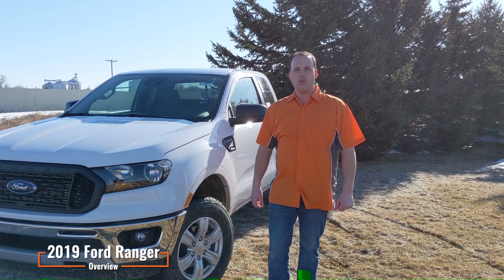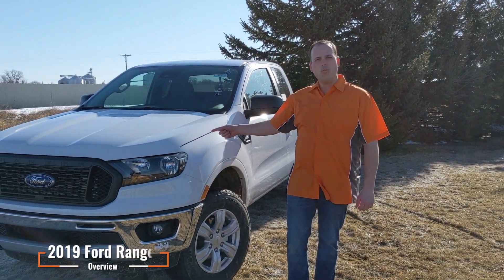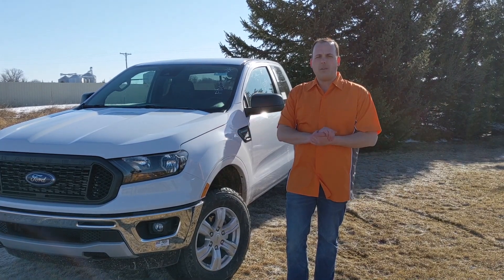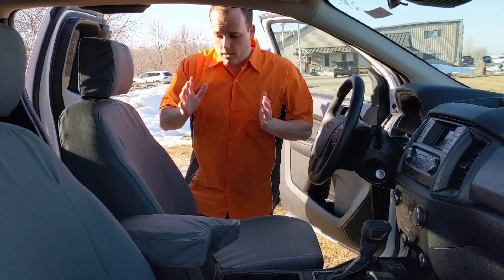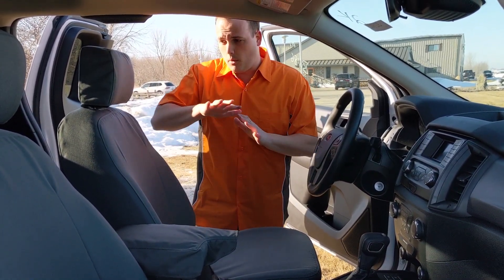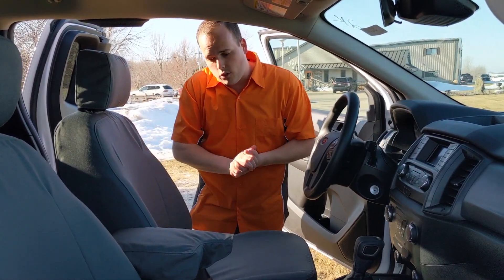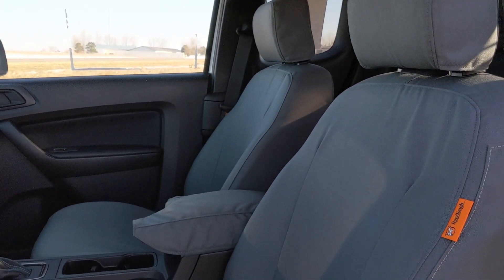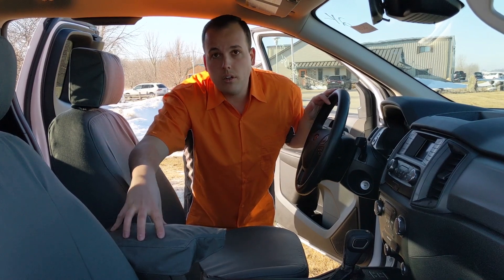Ford Ranger Seat Covers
You can get seat covers for the new Ford Ranger!